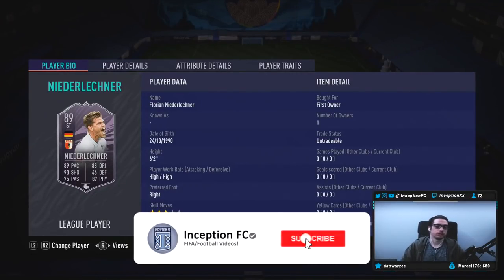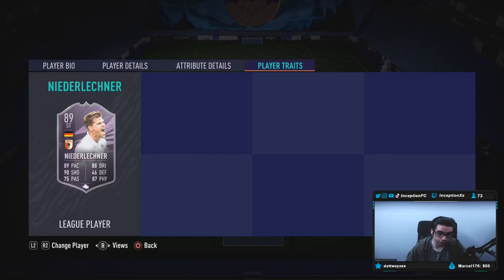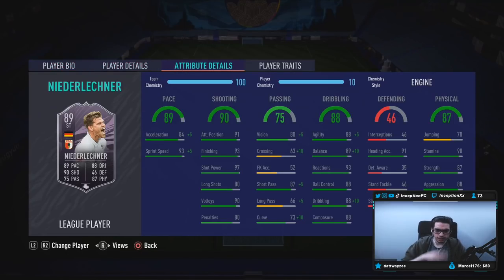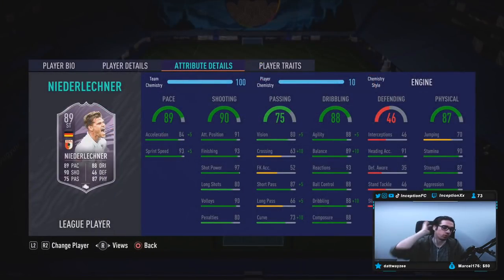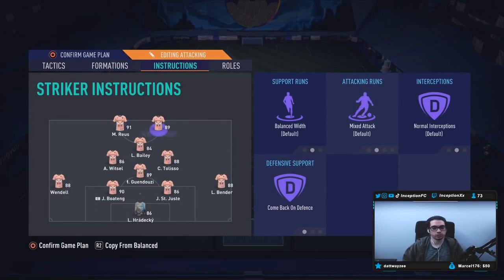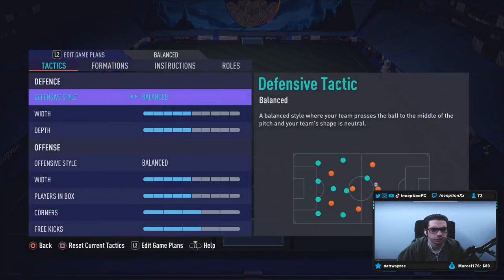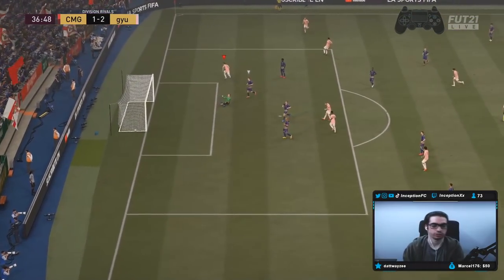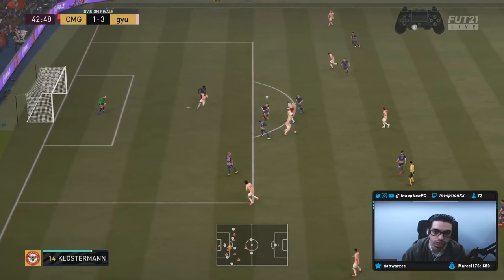OKAY EA... 🤨 89 LEAGUE PLAYER NIEDERLECHNER PLAYER REVIEW! - FIFA 21 ULTIMATE TEAM